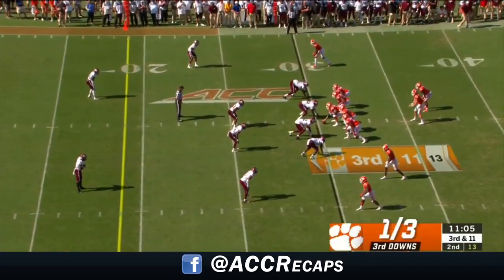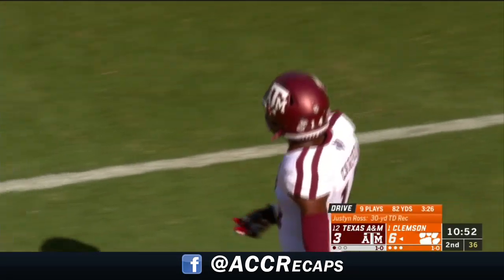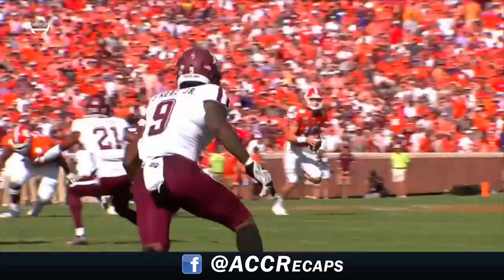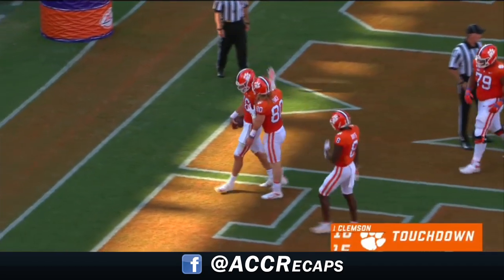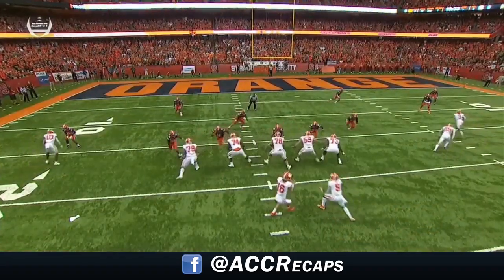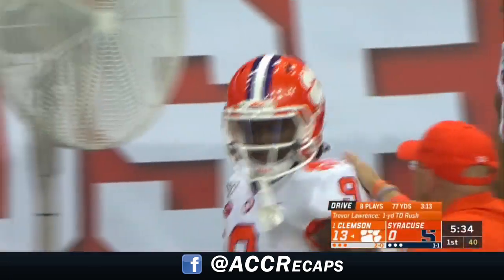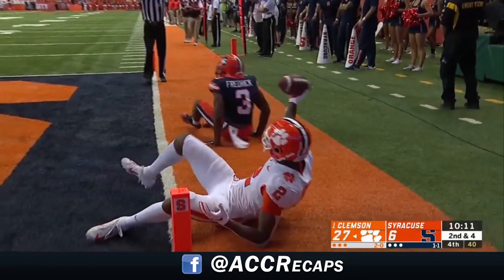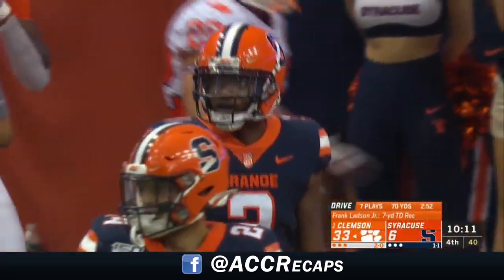Trevor Lawrence Top Plays Through Week 4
Clemson Tigers quarterback Trevor Lawrence's top plays through Week 4 of the college football season.